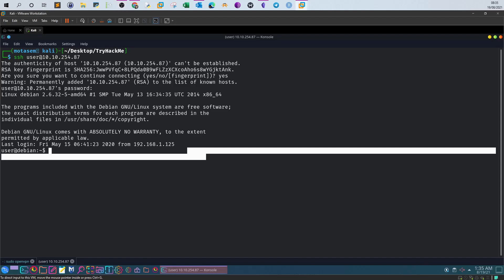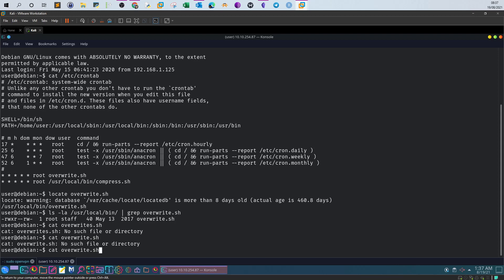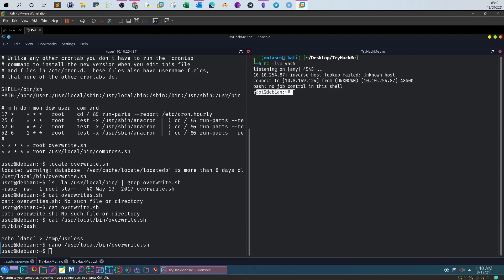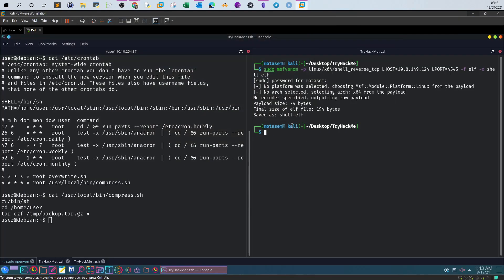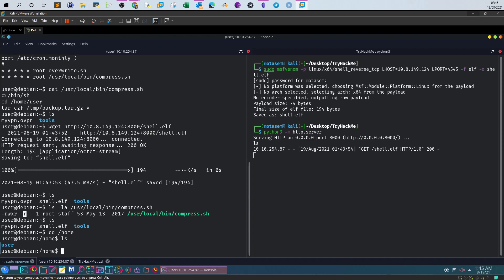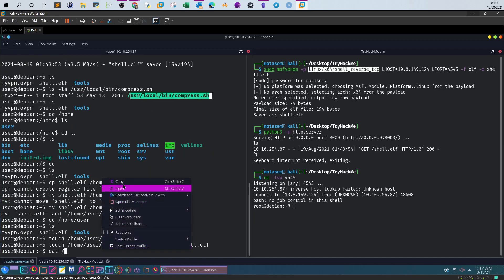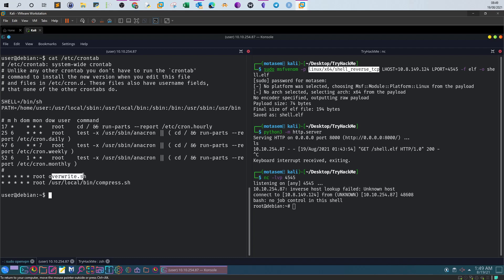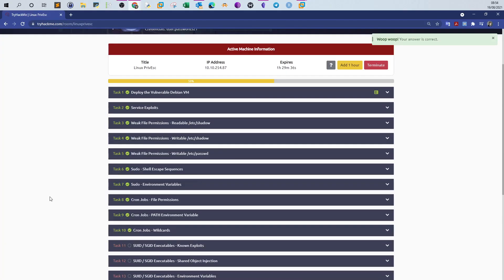Linux Privilege Escalation Techniques | Cron Jobs | TryHackMe Linux Privesc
🚀(2nd link) Cyber Security Certification Notes & Cheat Sheets
In this video walk-through, we covered Linux  Privilege Escalation through the cron tab in Linux. Cron tab includes all cron jobs of programs scheduled to run at specific time.
Writeup
0:00 Introduction to Linux Privilege Escalation via Cron Jobs
0:21 Deploying the Machine and Initial Setup
0:34 Viewing Scheduled Cron Jobs
0:58 Examining the Overwrite.sh Script
1:30 Checking Script Permissions and User Groups
2:25 Modifying Overwrite.sh for Privilege Escalation
4:00 Using a Reverse Shell Payload in Overwrite.sh
4:37 Receiving a Root Shell via Overwrite.sh
5:08 Examining Compressed.sh Script and Tar Exploitation
6:12 Exploiting Tar Wildcards for Privilege Escalation
7:11 Creating a Reverse Shell Payload with MSFVenom
8:30 Transferring and Executing the Shell Payload
9:54 Creating Checkpoints for Tar Wildcard Exploitation
10:46 Receiving a Root Shell via Tar Exploitation
12:26 Understanding Tar Wildcard Behavior
13:09 Exploiting Environment Variables in Cron Jobs
14:13 Manipulating the Path Environment Variable
14:38 Creating a Malicious Script in the Path
15:24 Modifying the Path Variable for Privilege Escalation
16:06 Executing the Exploit to Gain Root Access
16:49 Reviewing the Path Variable in Cron Jobs
17:10 Summary of Cron Job Privilege Escalation Techniques